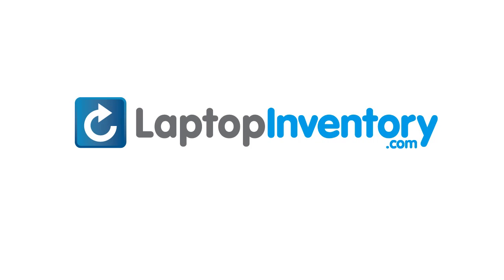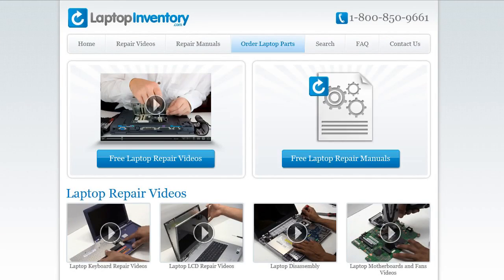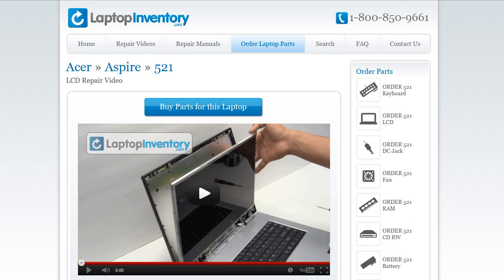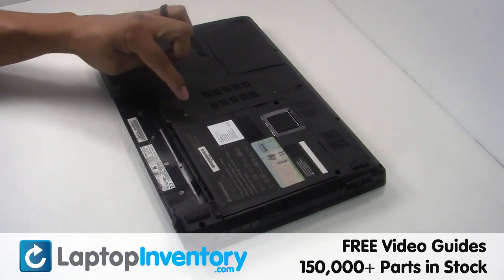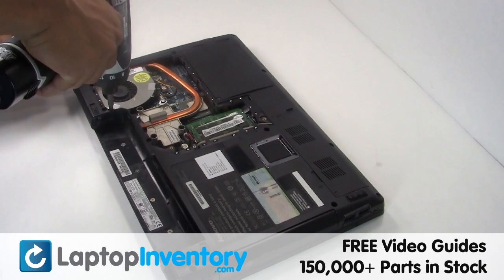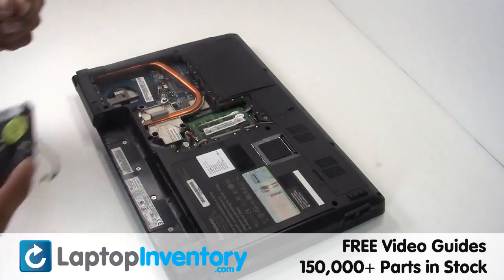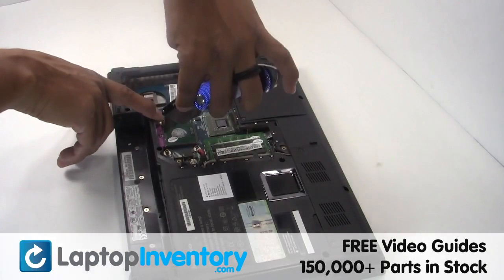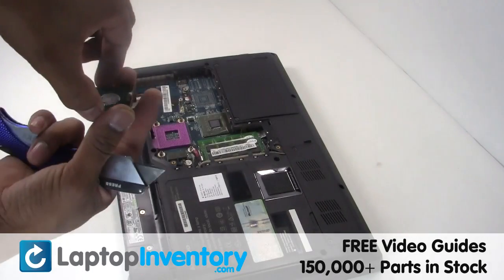Lenovo 3000 Y430 CPU Replacement | Laptop Notebook Install Guide, Replace